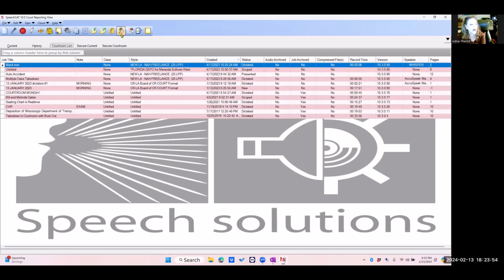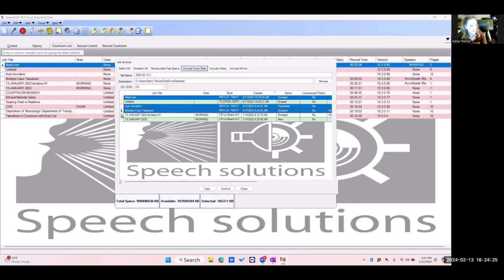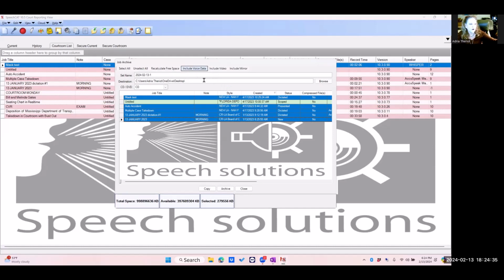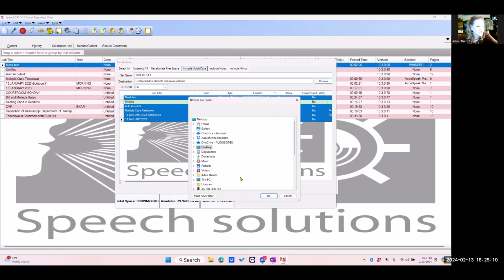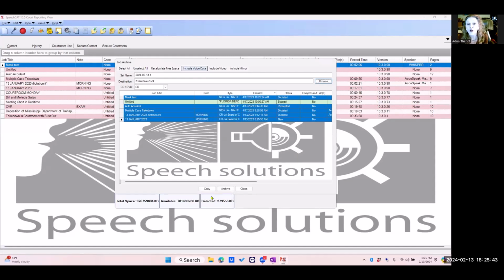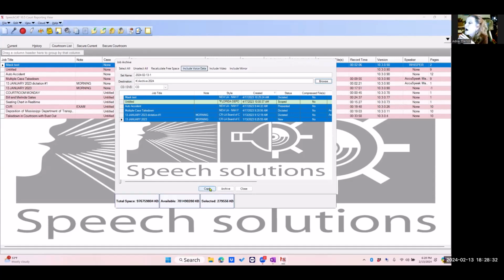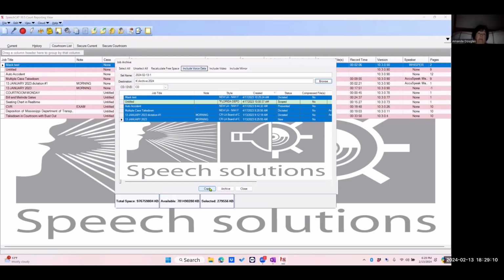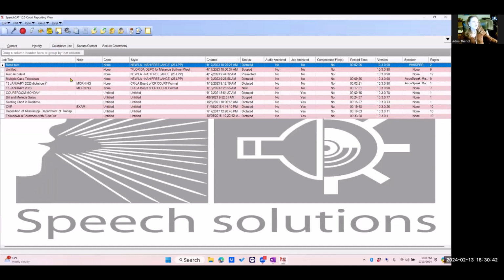Archiving from the Courtroom List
This video goes over Archiving from the Courtroom List